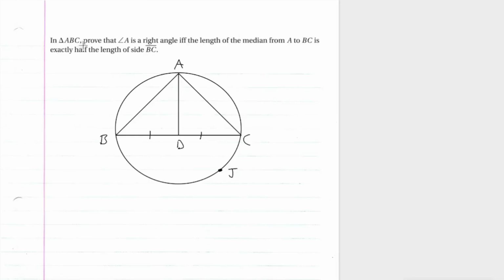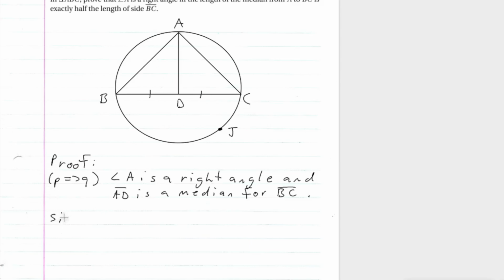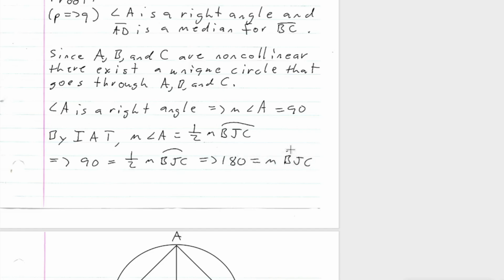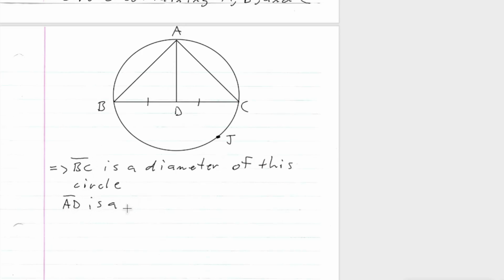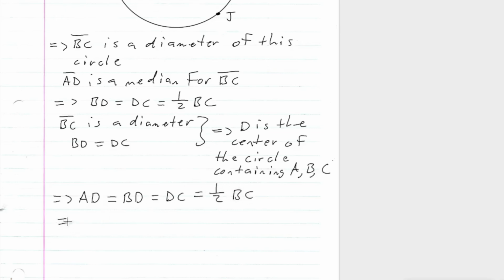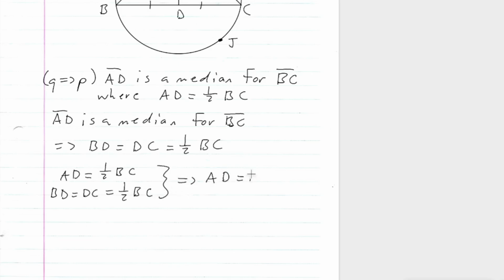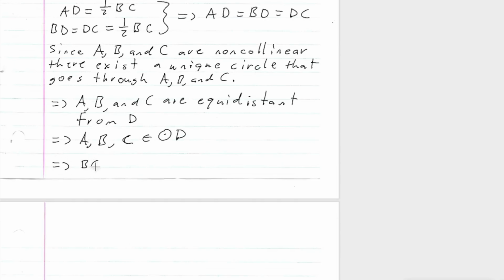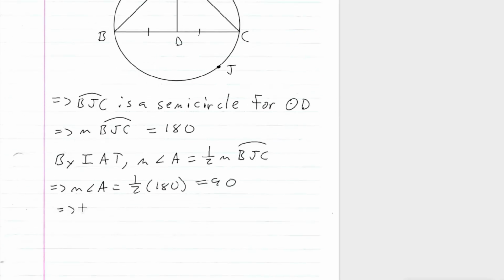Prove that Angle A is Right iff the Median from A to BC is Exactly half of BC